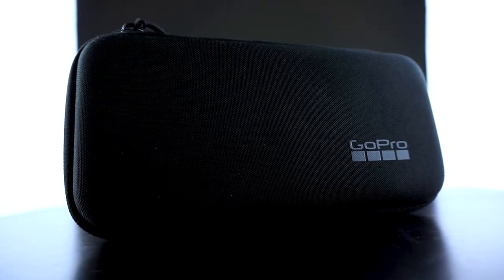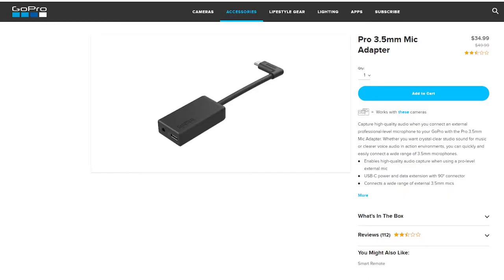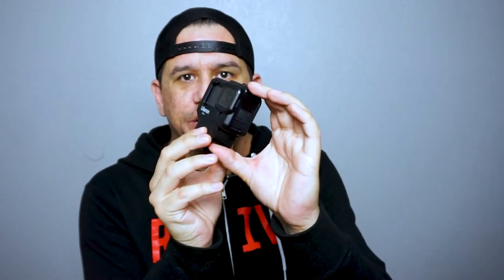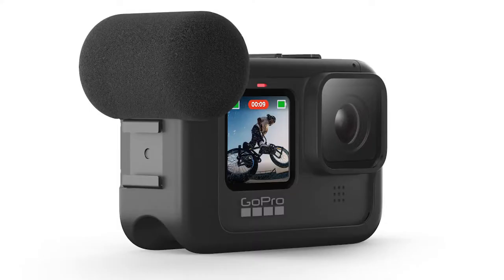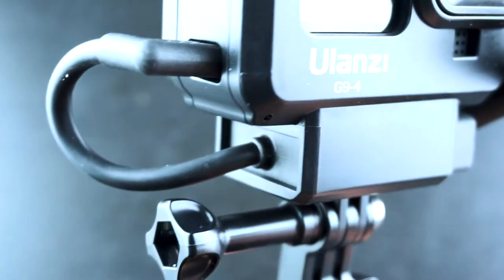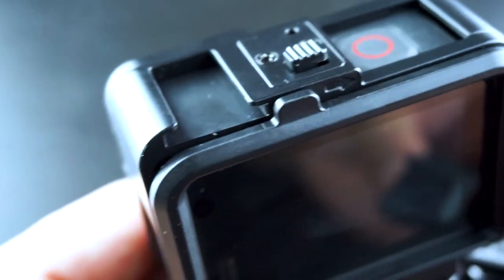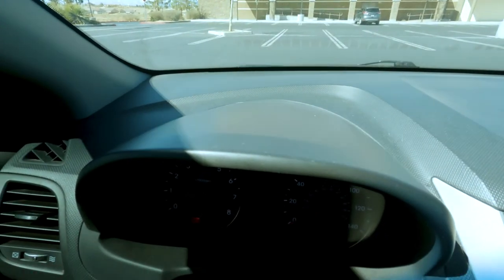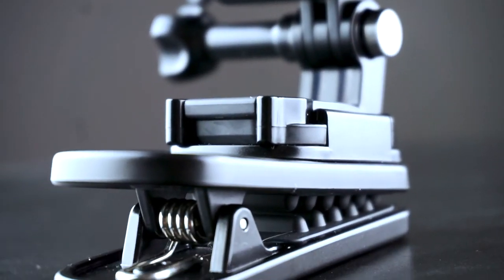My GoPro Accessories Setup | Test's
My GoPro HERO 9 Accessories Setup & Test's - After much debate and research, I finally came to the desicion to purchase the GoPro HERO 9 and some great accessories. In this video, I will go over my resoning for getting the  GoPro HERO 9 as well as go over the different  accessories i got to set it up with. There will aslo be anumber of different test's I ran with it all.

SONGS:
"Tainted" by Red Revision
"Pool Party" by Dylan Sitts
"Purchase" by Dylan Sitts
"Stone Cookies" by Dusty Decks
"Yhello" by Lofive